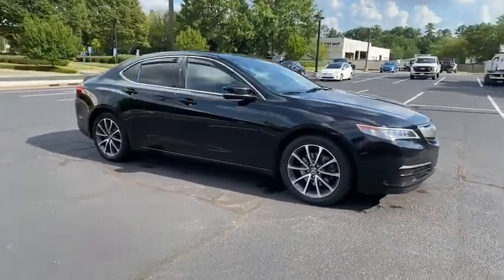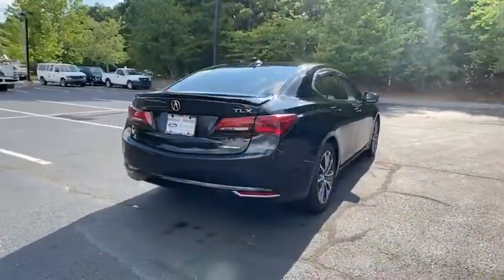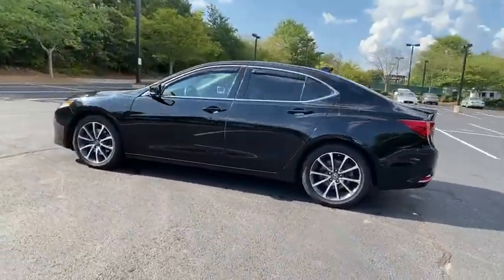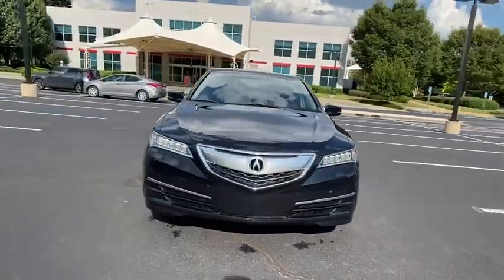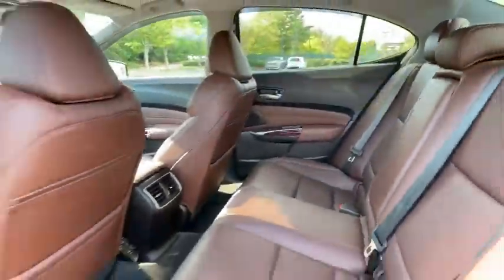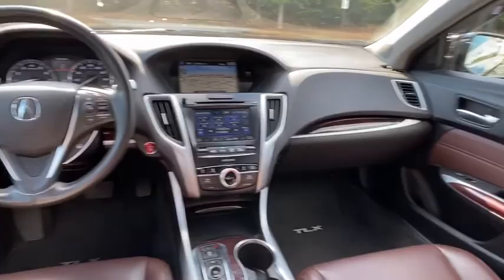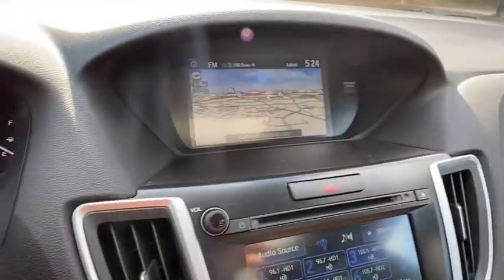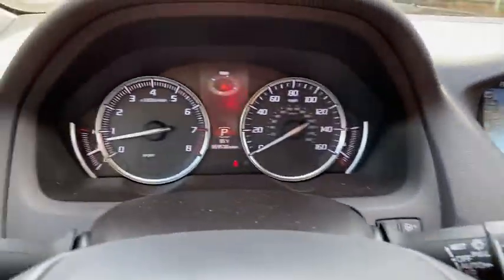2015 Acura TLX Alpharetta, Roswell, Cumming, Sandy Springs, Marietta, GA P02887A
Black Copper Pearl Used 2015 Acura TLX available in Alpharetta, Georgia at Angela Krause Ford Lincoln. Servicing the Roswell, Cumming, Sandy Springs, Marietta, GA area.
2015 Acura TLX 3.5L V6 - Stock#: P02887A - VIN#: 19UUB3F54FA009000

Recent Arrival! THIS IS A REALLY NICE TLX WE GOT IN ON TRADE. THIS AS EXCELLENT SERVICE HISTORY. THIS WONT BE HERE LONG. COME SEE THIS TODAY! 10 Speakers Alloy wheels Blind Spot Sensor Delay-off headlights Front dual zone A/C Heated Front Sport Seats Navigation System Power moonroof Power passenger seat Power windows Premium audio system: Acura/ELS Surround Premium Milano Perforated Leather Trimmed Seats Rain sensing wipers Remote keyless entry.brbrOdometer is 10422 miles below market average! Clean CARFAX.brbrBlack Copper Pearl 2015 Acura TLX 3.5L V6 3.5L V6 SOHC VTEC 24V AWD 21/31 City/Highway MPGbrbrAwards:br * 2015 IIHS Top Safety Pick+ * 2015 KBB.com Our 10 Favorite New-for-2015 Cars * 2015 KBB.com 10 Best Luxury Cars Under $35000brFor more information Kelley Blue Book is a registered trademark of Kelley Blue Book Co. Inc.br*Insurance Institute for Highway Safety.